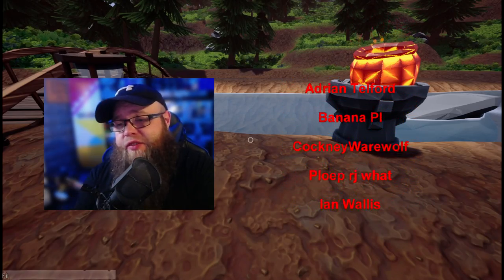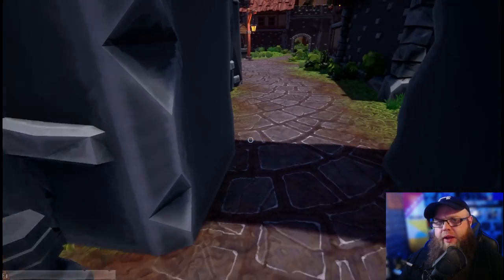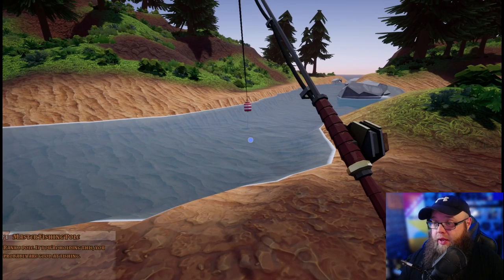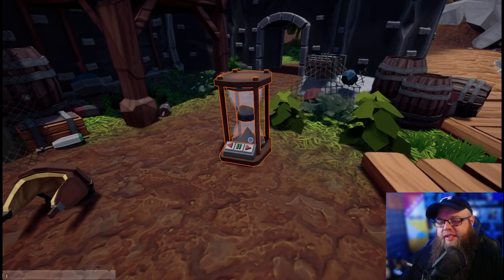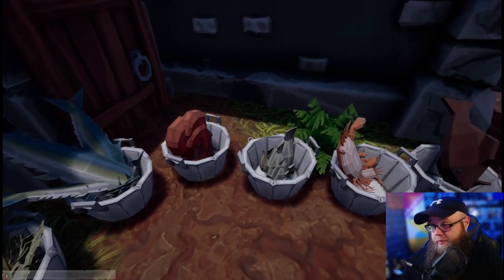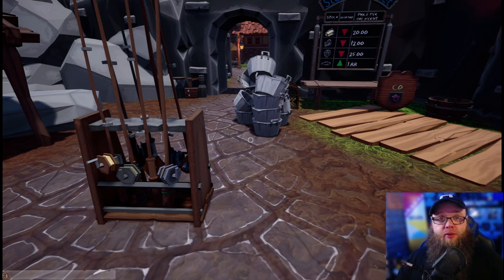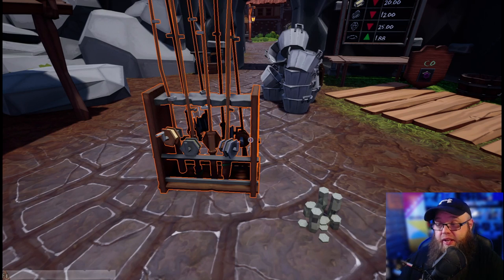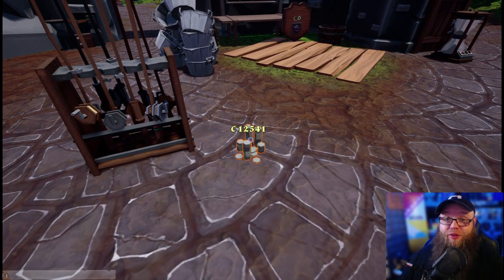The FISHING Video | Hydroneer 1.7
So fishing in hydroneer has always been a bit of a side project but with more variety and more rods u now have a reason to fish.. Ok so not the most profitable way to waste ur time in a day but least there's more to do now.

My Computer
🔴 My Chair